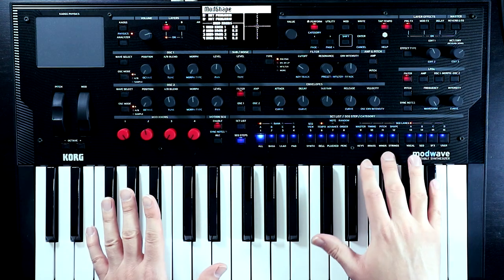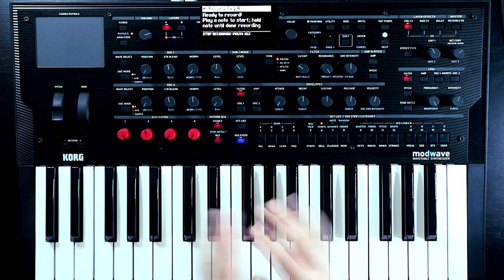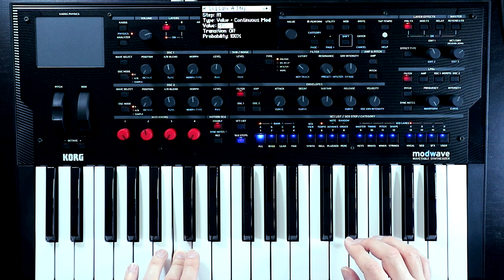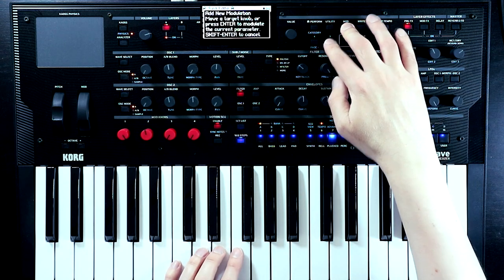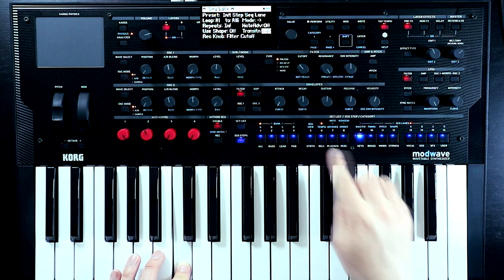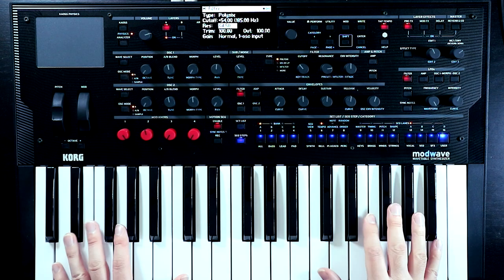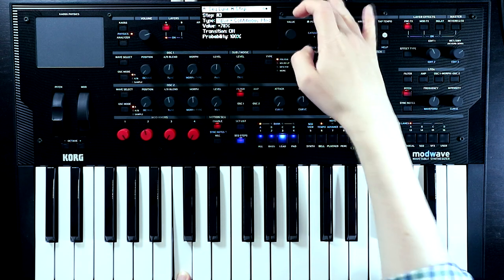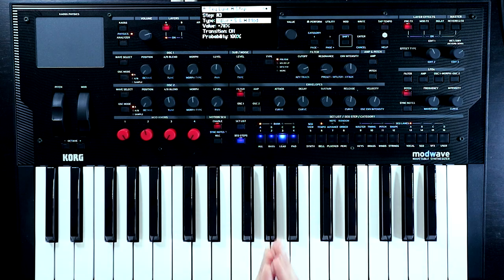Korg Modwave Sequencer In Depth - Part 2: Modulation and Shape Lanes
In part two of my deep dive into the Modwave's wild and wonderful sequencer we explore the flexibility offered by the four assignable modulation lanes and take a look at how the Shape lane can be used to bring even more movement and excitement to our sequences.

If you use this link and buy something from Perfect Circuit (no matter what), the channel gets a little kickback and it helps me continue to improve my output.

Chapters:
00:00 - Intro
01:16 - Introducing the modulation lanes
01:43 - "Traditional" Motion Sequencing using knobs
04:18 - Decoupling the sequencer from the knobs
06:26 - Step transitions
09:47 - Type parameter: Random
13:28 - Type parameter: Continuous Mod and Sample and Hold
17:57 - Using the sequencer as clocked sample and hold
25:23 - Duophonic Pitch Sequencing
30:01 - Sequence as a Complex Envelope
32:40 - Introducing the Shape Lane
36:19 - Shape Lane Settings
42:07 - The interaction between shape and step transitions
43:30 - Outro

Transparency notice: the Modwave was kindly provided to me by Korg in order to make some videos on it. Korg are not paying me for these videos, nor do they have any say in the content.